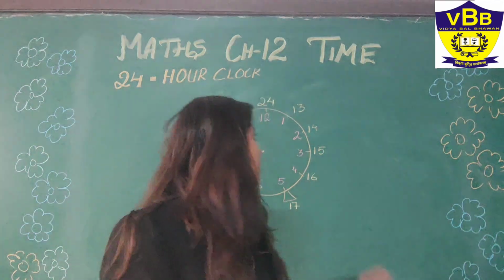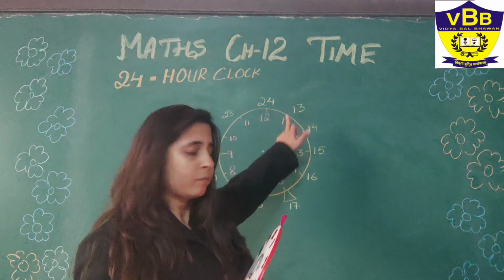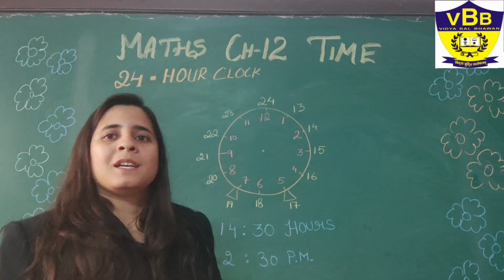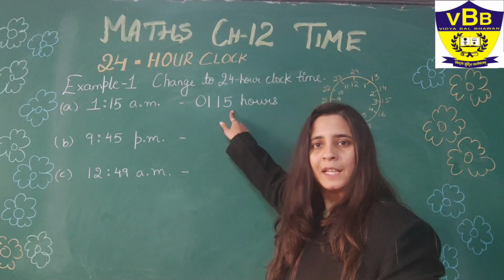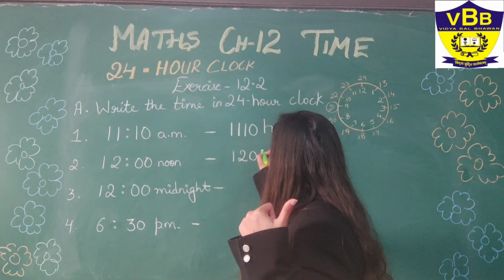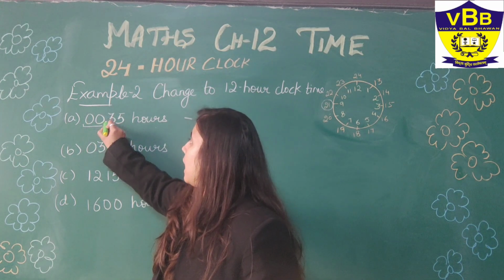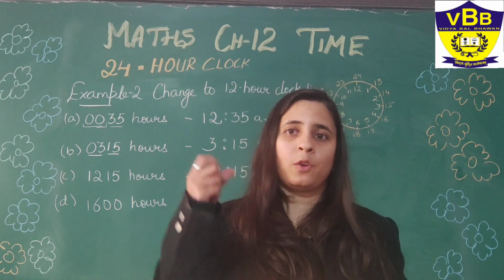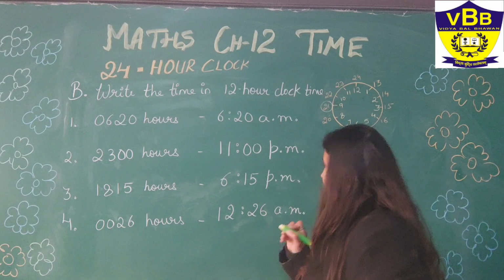Class IV Maths 24 hrs Clock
By this video the teacher of Vidya Bal Bhawan has made the students learn the concept of conversion of time in 24 hrs.